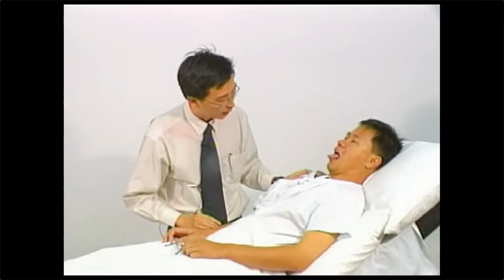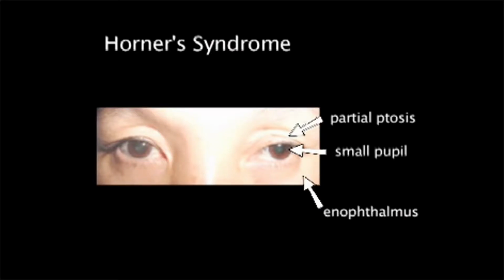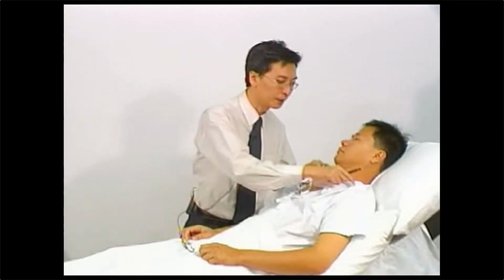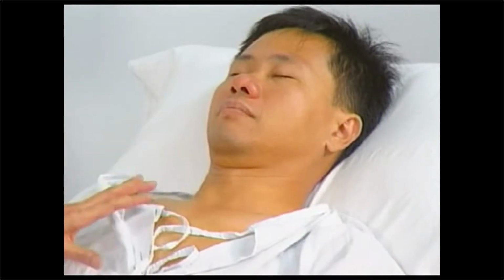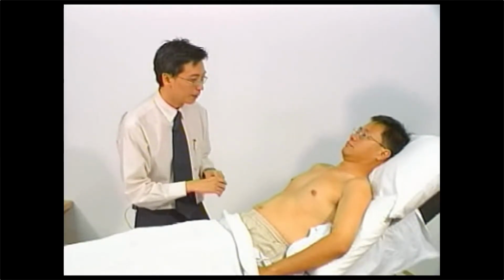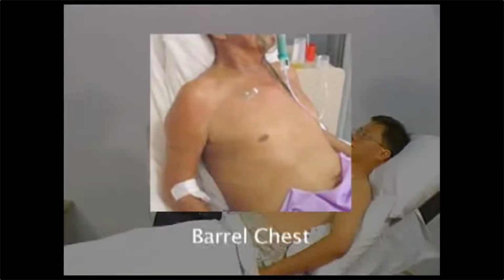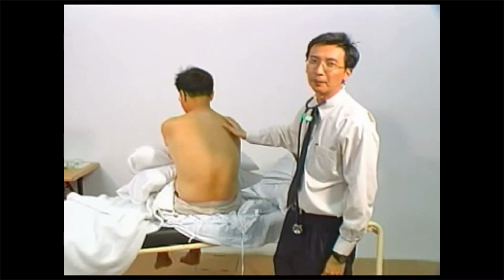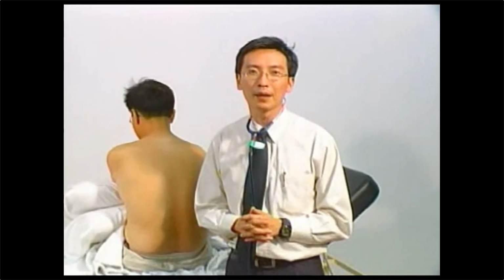Respiratory System Examination